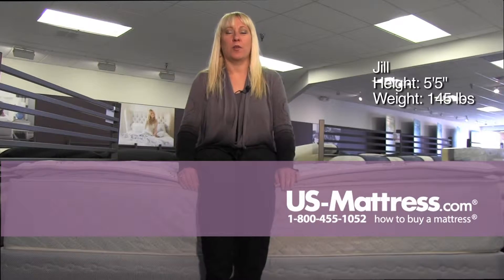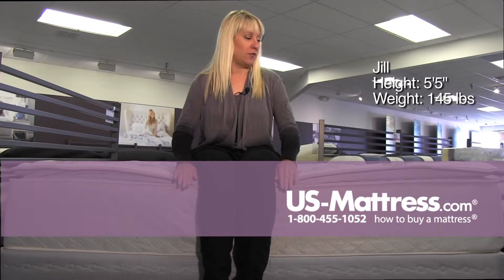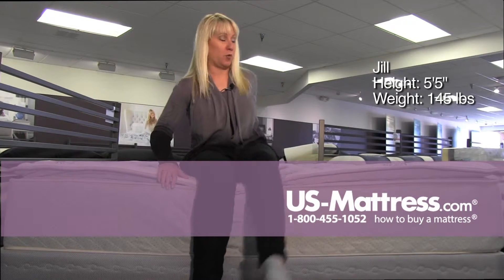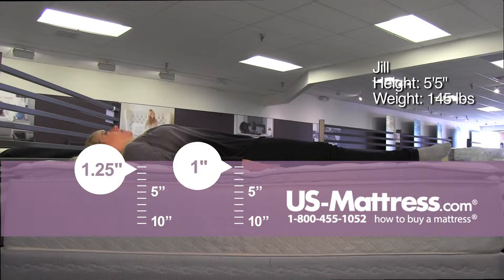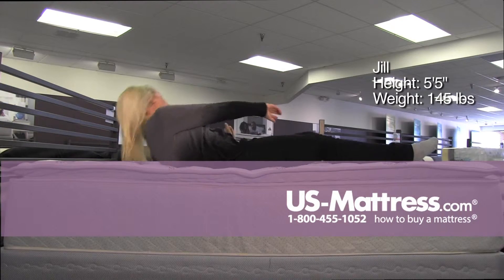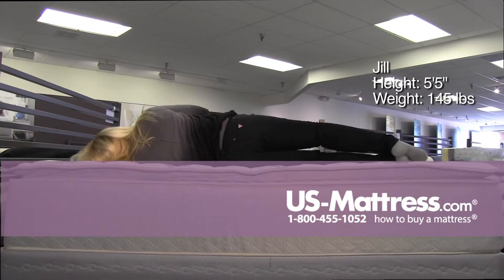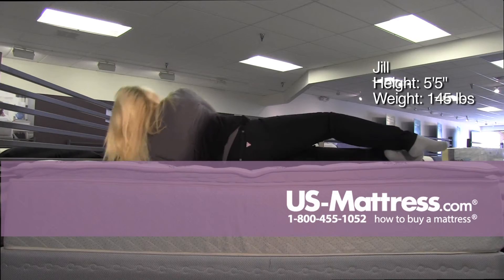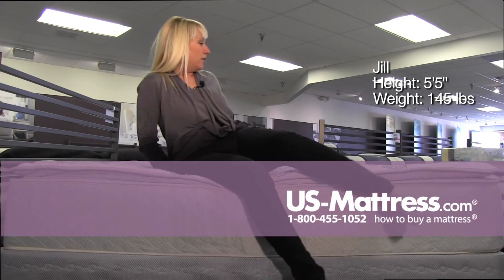Spring Air Back Supporter Four Seasons Premiere Firm Pillowtop Comfort Depth with Jill